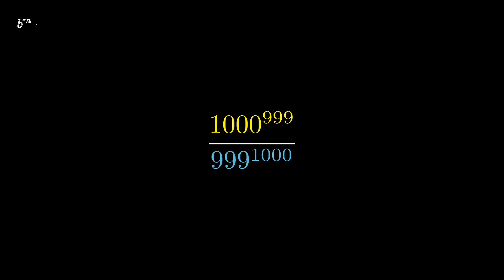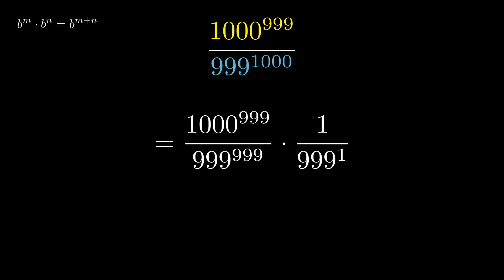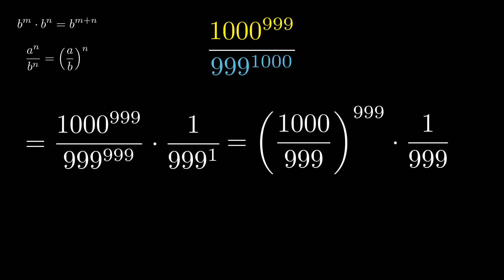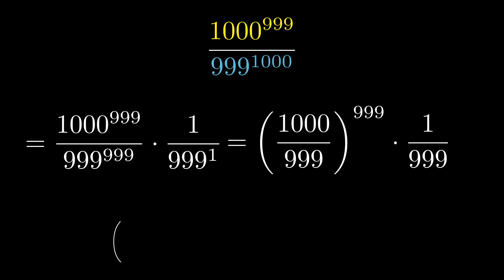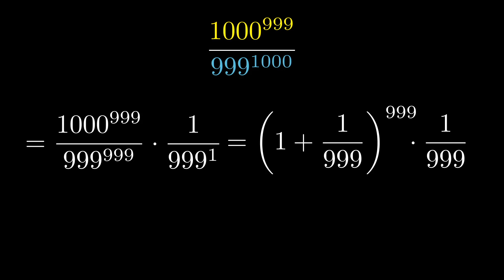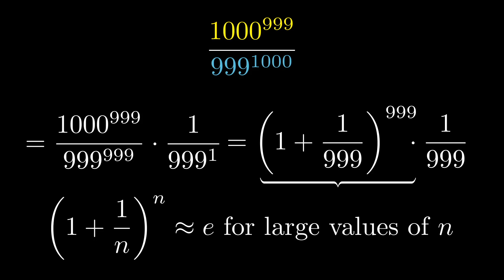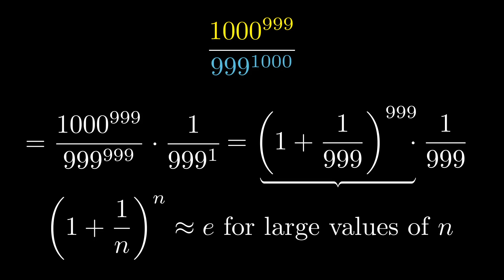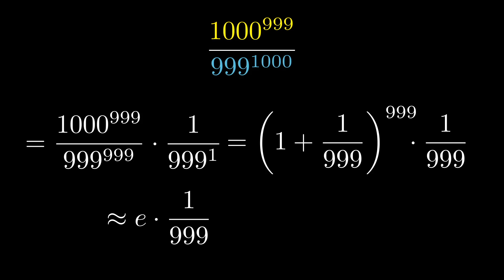Every Math Student Should Know This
Unlock the secrets of advanced mathematics comparing 1,000^999 to 999^1,000. Ideal for math Olympiad aspirants and enthusiasts, this tutorial delves into the intriguing world of exponential comparisons. Join us as we explore these colossal numbers, offering insightful analysis perfect for Olympiad training and mathematical challenges. Whether you're preparing for math competitions or simply love exploring complex mathematical concepts, this video is your gateway to understanding the nuances of exponentiation.